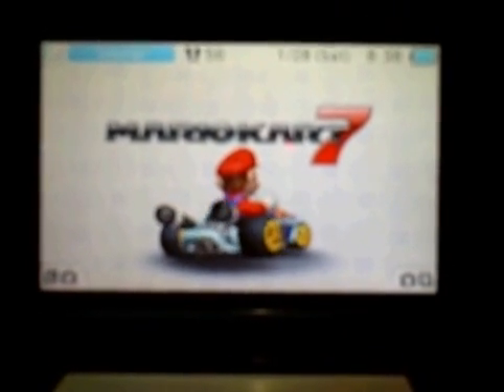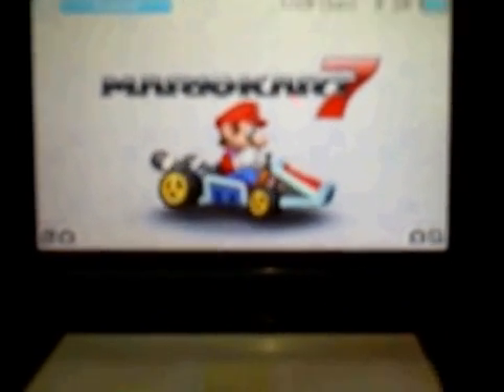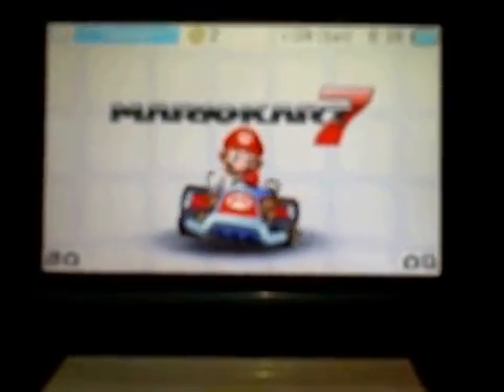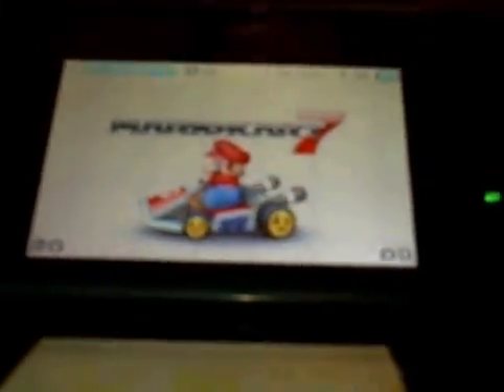3ds Trick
secret